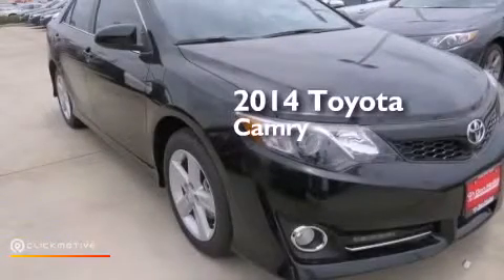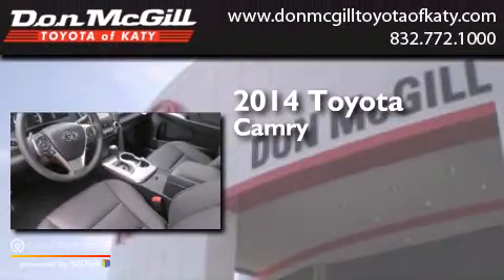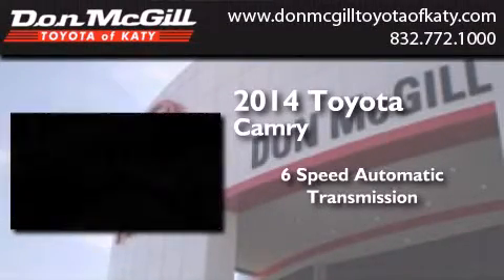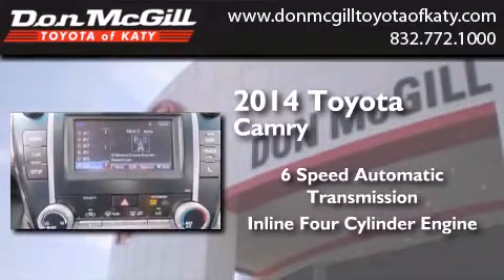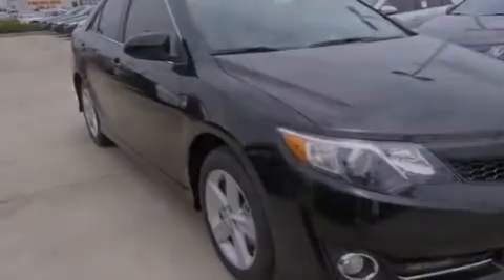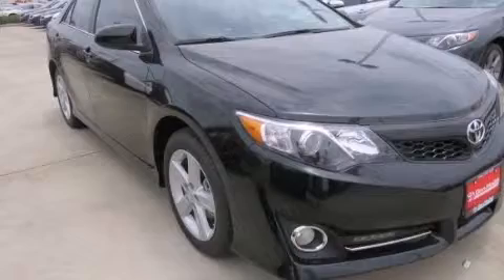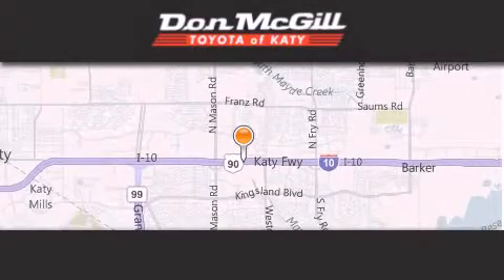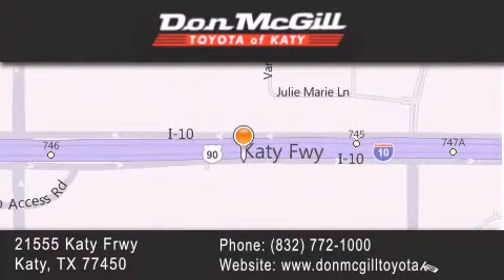2014 Toyota Camry Katy Texas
We've been honored to serve the Katy Texas area , we promise that your experience at our dealership will exceed your expectations ! Year : 2014 Make : Toyota Model : Camry Engine : Regular Unleaded I-4 2.5 L/152 Trans . : Automatic Exterior : Attitude Black Metallic Interior : Black. Stock : 763234 Don McGill Toyota of Katy - GST 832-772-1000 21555 Katy Freeway Katy , Texas 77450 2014 Katy Texas